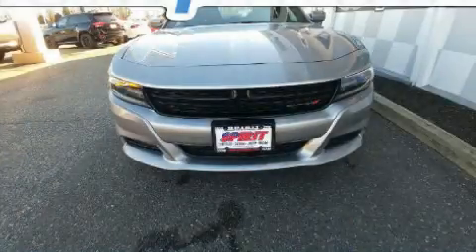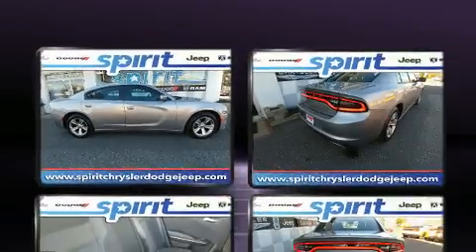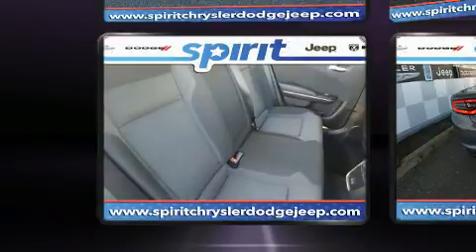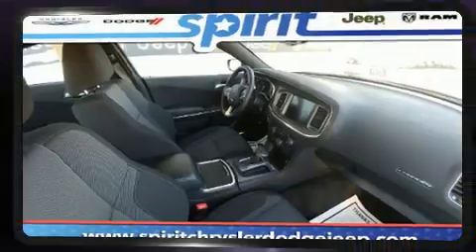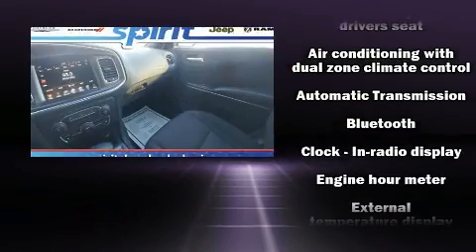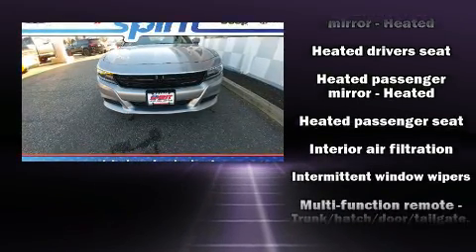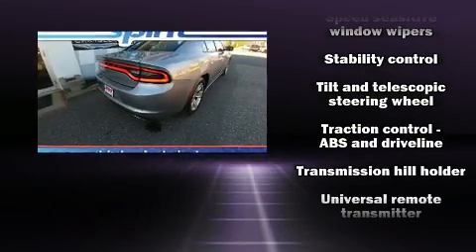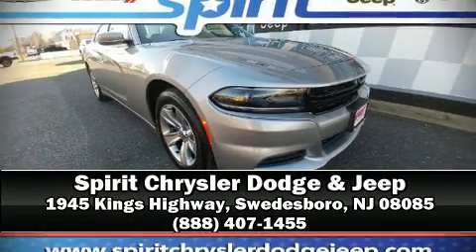2016 Dodge Charger SXT in Swedesboro, NJ 08085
Spirit Chrysler Dodge & Jeep

You can expect a lot from the 2016 Dodge Charger. This 4 door, 5 passenger sedan has not yet reached the 20,000 mile mark! Under the hood you'll find a 6 cylinder engine with more than 270 horsepower, and for added security, dynamic Stability Control supplements the drivetrain. It's equipped with tons of terrific amenities, but it won't break your budget. Like heated seats, front and rear reading lights, a trip computer, front bucket seats, fully automatic headlights, tilt and telescoping steering wheel, remote keyless entry, and 1-touch window functionality. Dodge also prioritized safety and security with features such as: dual front impact airbags with occupant sensing airbag, front SIDE impact airbags, traction control, brake assist, anti-whiplash front head restraints, ignition disabling, an emergency communication system, and 4 wheel disc brakes with ABS. This car was designed with safety in mind, allowing you to drive with even greater assurance. We pride ourselves on providing excellent customer service. Stop by our dealership or give us a call for more information.